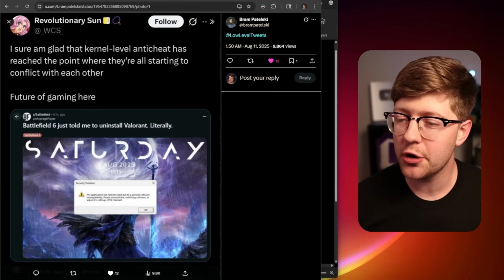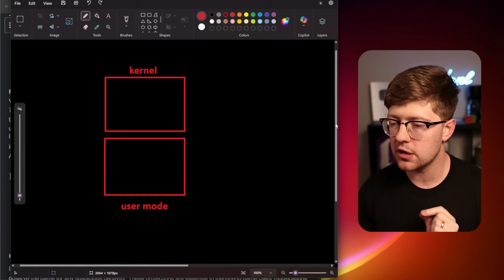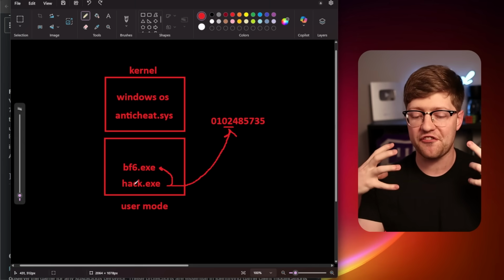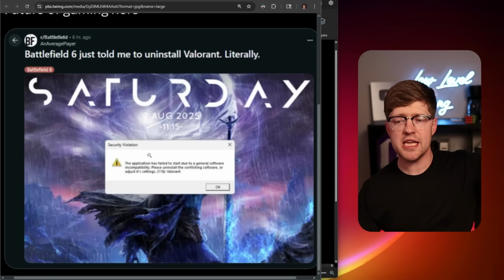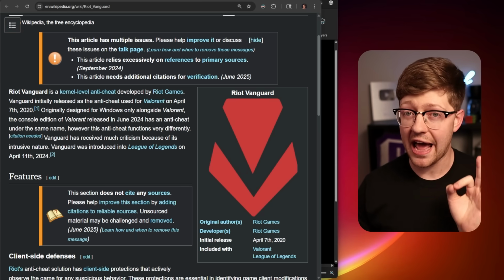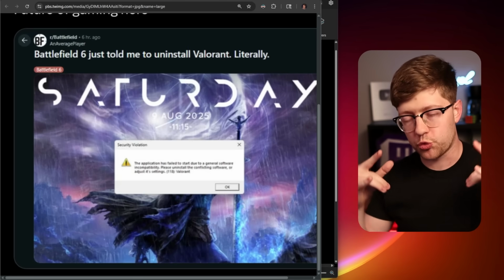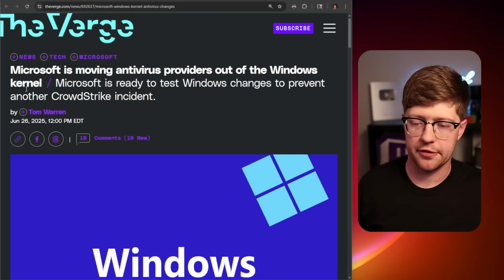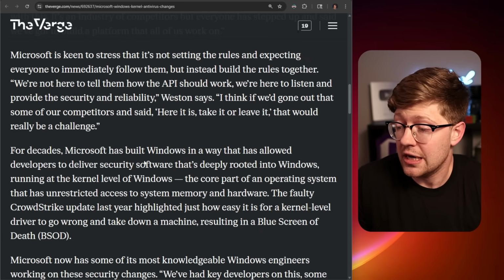i was right (again).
Wanna learn to hack?

Kernel mode anti-cheat is problematic again and I hate it.